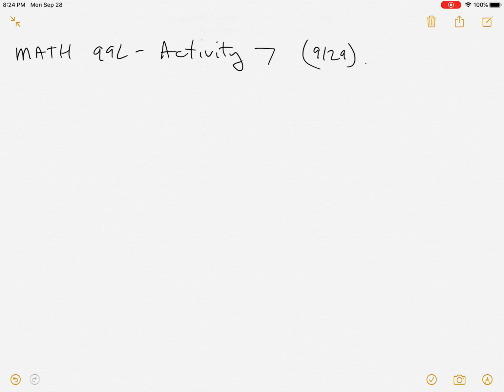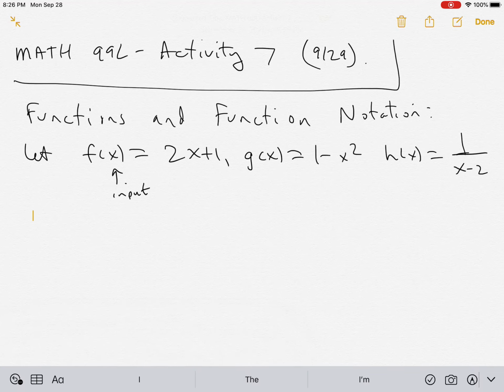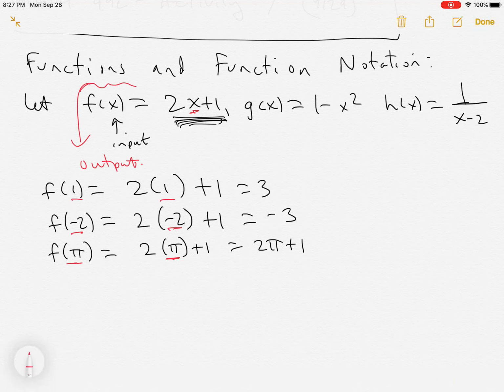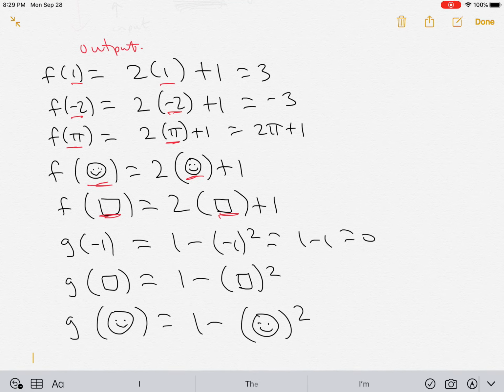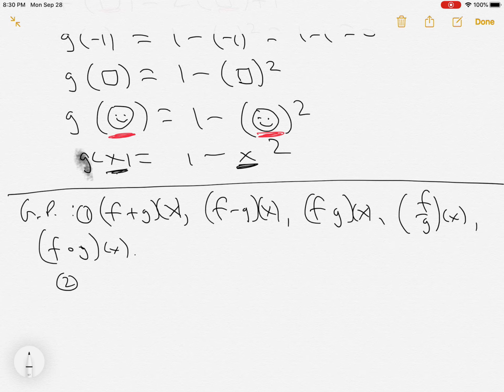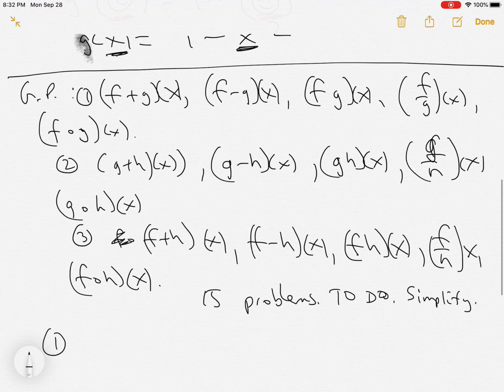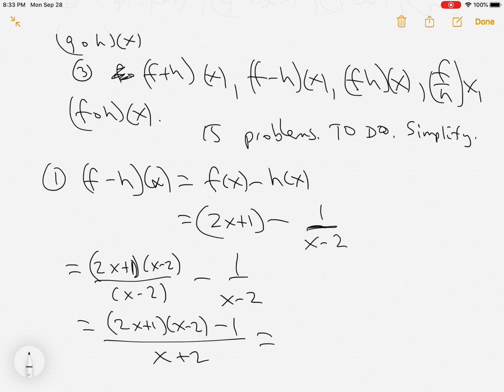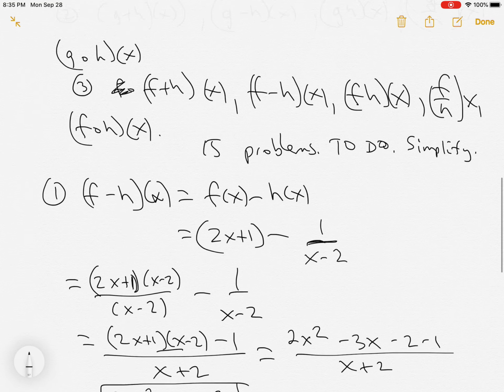Math99L-Activity 7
Watched 9/29